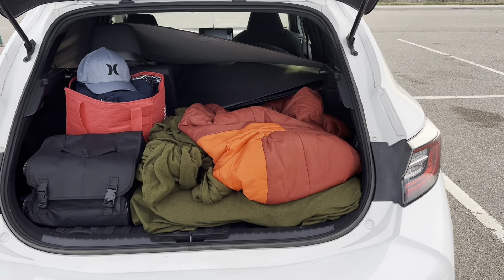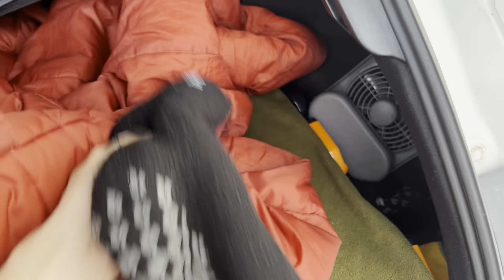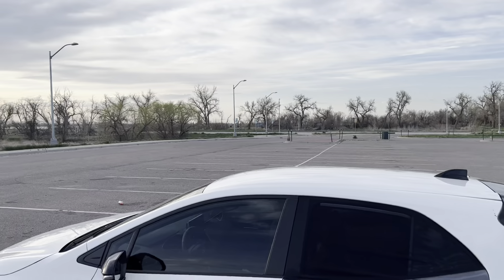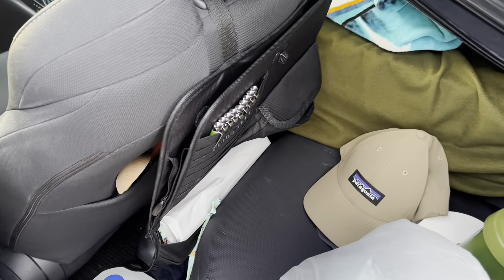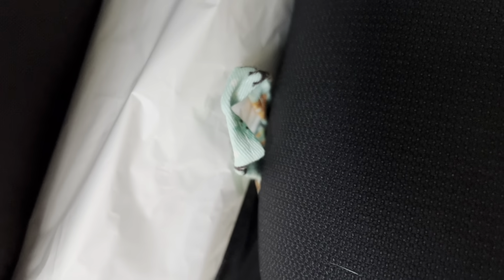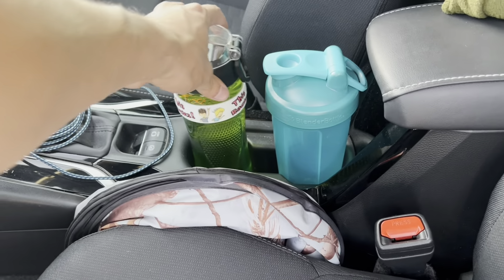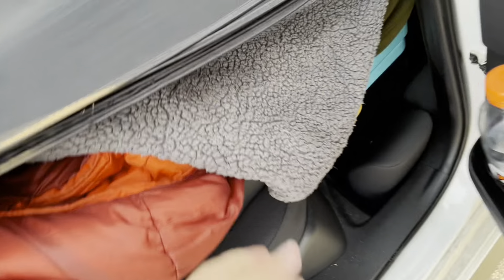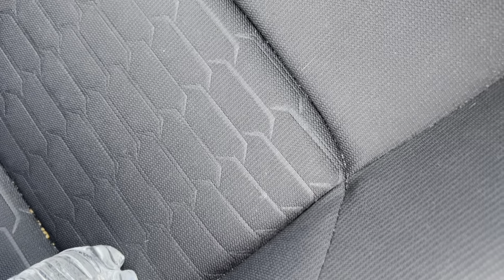1 YEAR LIVING IN A CAR + TOUR